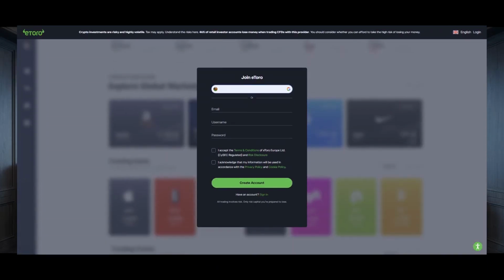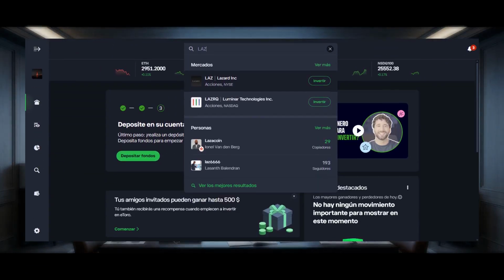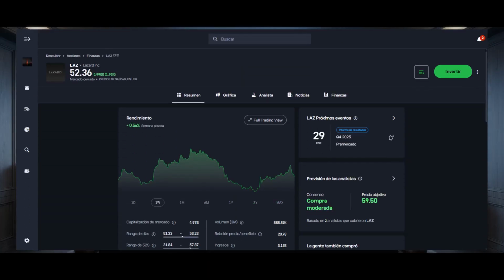How to Invest in Lazard Inc (LAZ) Step by Step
Educational guide showing how to buy shares of Lazard Inc (LAZ) in a broker platform example.
Lazard Inc is a global financial advisory and asset management firm that provides strategic advice and investment solutions to corporations, institutions and wealthy individuals. Listed on NASDAQ under the ticker LAZ, the company operates in advisory services and asset management across major financial markets.
This short video walks through the practical steps to buy Lazard Inc stock using a broker interface as an illustrative example. We cover account setup, identity verification, depositing funds, using the platform search to find the LAZ ticker, reviewing the asset page, placing a buy order, and where to see your position after the trade completes. The goal is to show the mechanics of placing an order rather than giving investment advice.
Step summary: register with a broker, verify your identity (typically with an ID document), deposit funds, search for LAZ, confirm the NASDAQ listing, set the investment amount, review and confirm the order. If the market is closed the order may remain pending or execute at the next market open. If funds are insufficient the platform will request an additional deposit before final confirmation.
This video uses eToro as a neutral example to illustrate the steps and is not a recommendation to use that service.